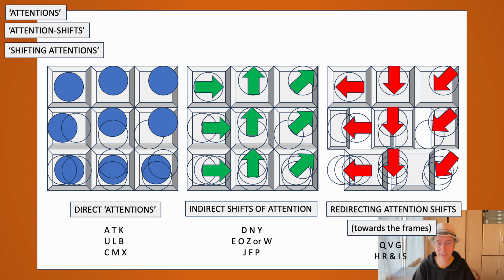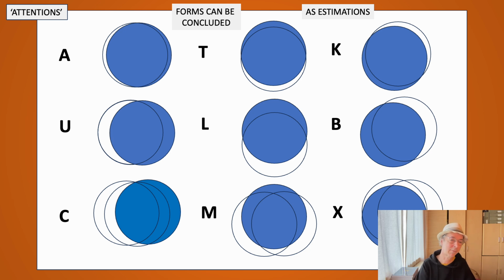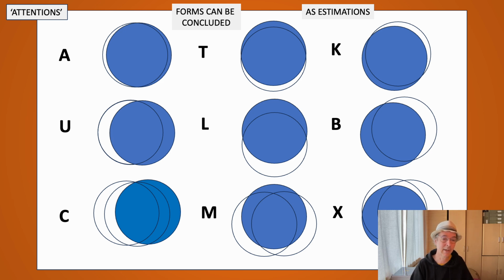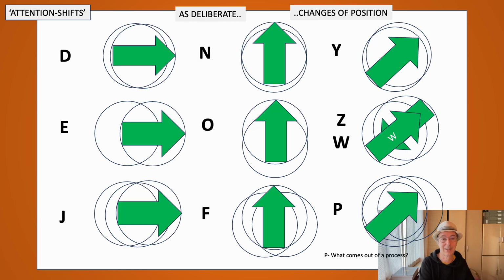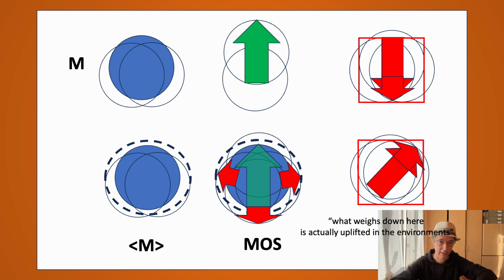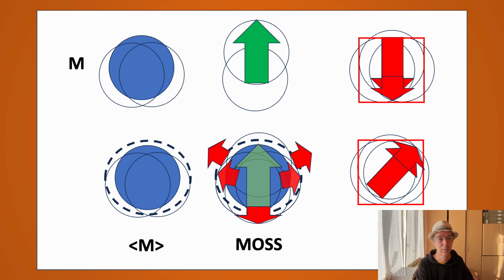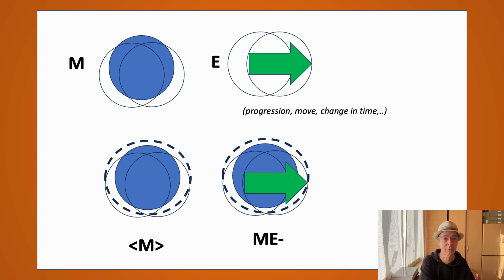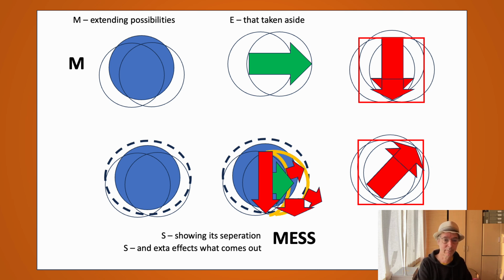MASS, MOSS and MESS as specific focal orientations.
Not giving too much attention to sound-in-form as a theory but more to what lies beyond it, I quickly explain my theory how each letter is a sort of focus of direction, a shift of attention or a shift of direction. By combining these features this way the forms that they represent aren't always immediately clear, but the content which is expressed immediately makes sense. It explains how we orientate upon these objects and give these positions they express its equivalent meaning.